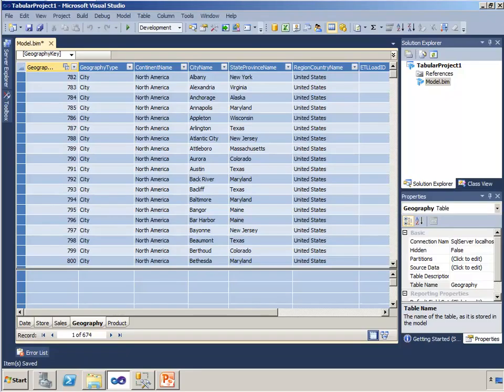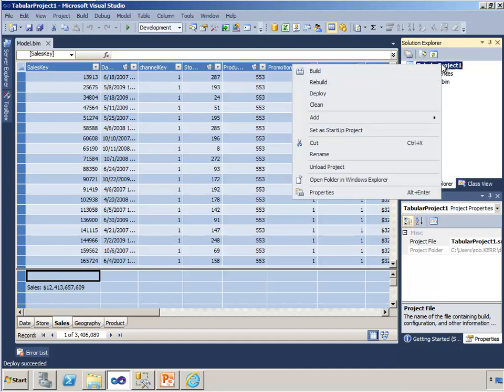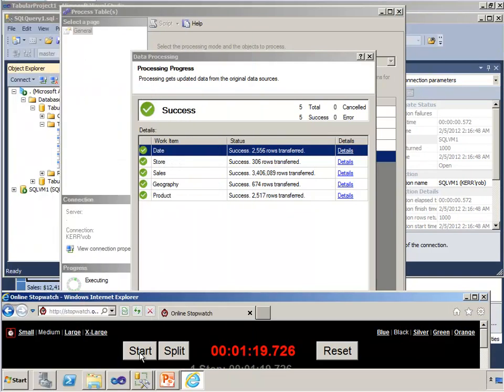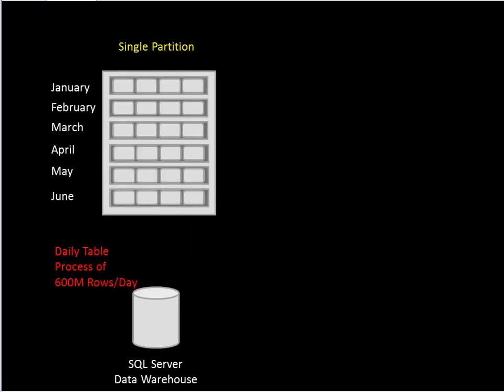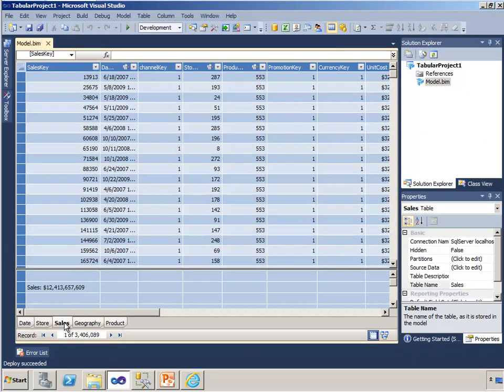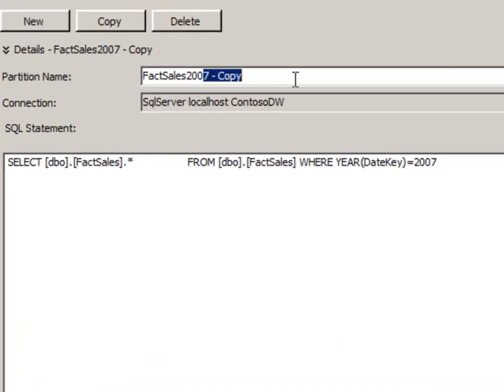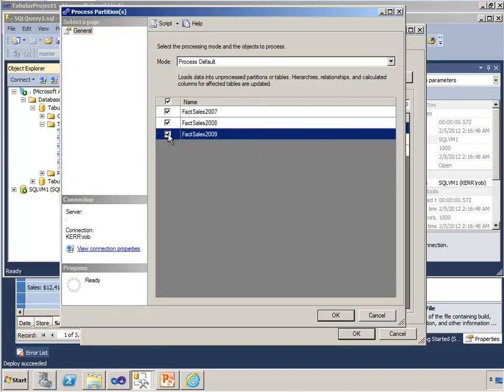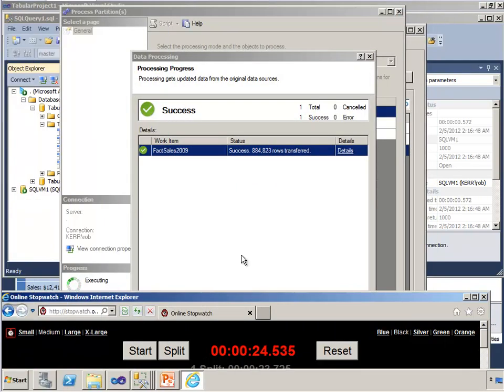Partitioning BISM Tabular Model Tables